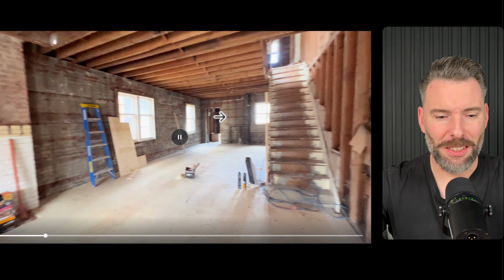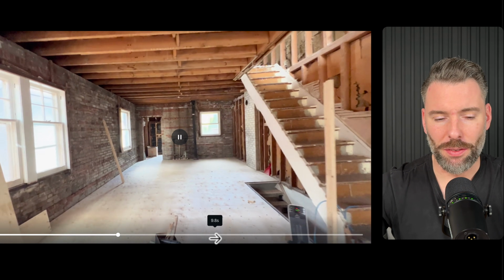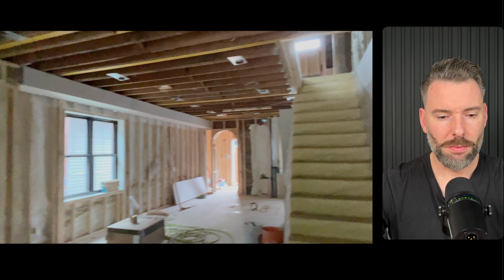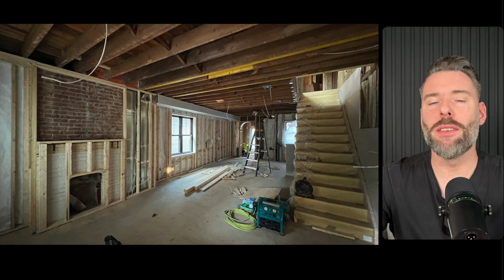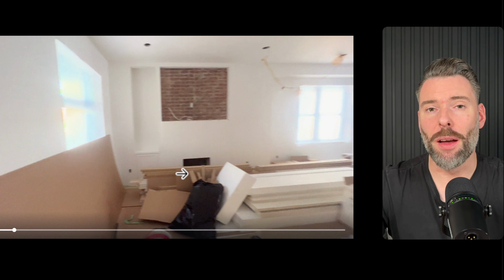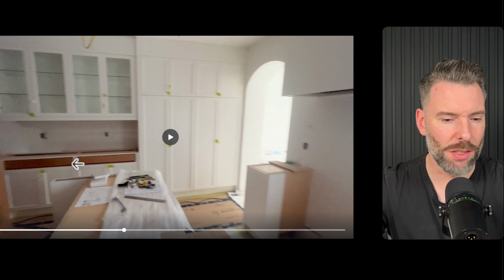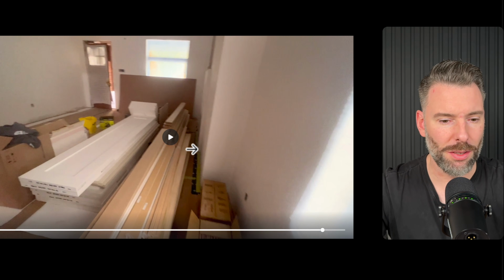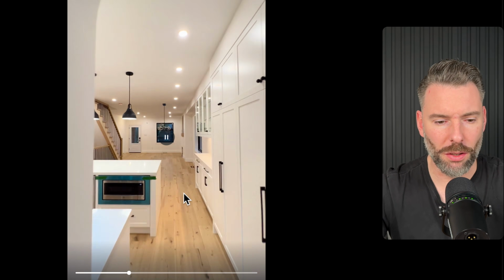What does a $500,000 Renovation in Toronto Look Like?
To view MLS listings in real time and sold prices, check out the Listed App:

From Cockroaches to Dream Home in 7 Months
If you're considering selling or buying in 2025, here's a video of what an old house that needed a ton of work this year used to look like.
In this video, we walk through the start to finish main level renovation on an old house that needed a ton of love.

Michael Ouzas is a Realtor in the Greater Toronto Area, specializing in residential condos, townhouses and houses. A former professional hockey player of over 13 years with a family of Realtors and almost a decade of personally owning/investing in estate, I love to work with amazing people and help them with their real estate goals.
The opinions and observations expressed herein are solely my own, Michael Ouzas'. These opinions are not Royal LePage Signature, Royal LePage or the TRREB and should not be misconstrued as financial advice or to solicit anyone currently under contract. Please consult a professional and complete your own due diligence prior to taking action on any decisions relating to the matters discussed in these or any of my videos. This communication is not intended to cause or induce breach of an existing agency agreement nor is this financial advice.